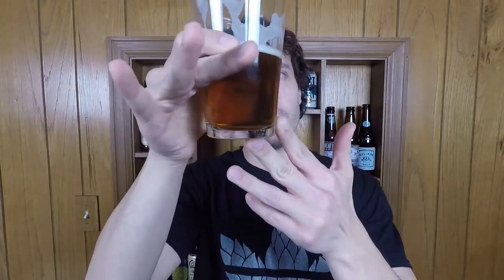6 Shooter #3 - Stone Ripper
Stone Ripper is a fantastic IPA that tastes like new carpet smells.

All opinions are our own. We don't do paid reviews.